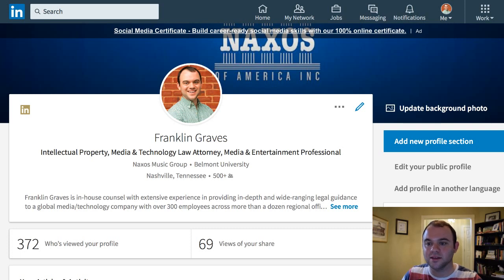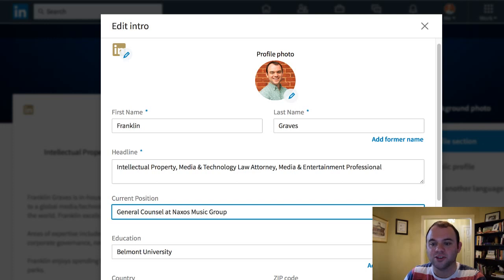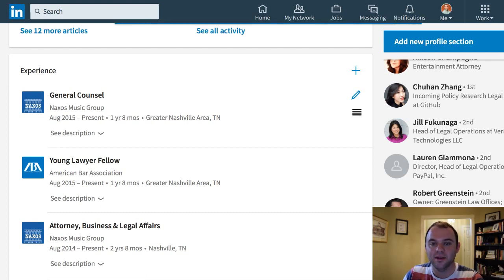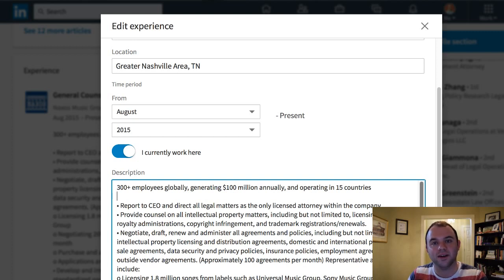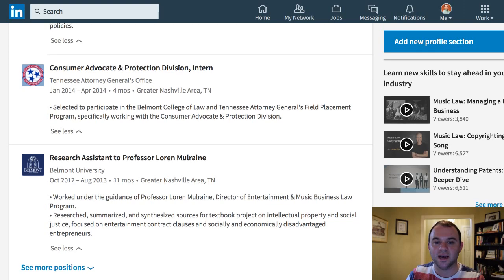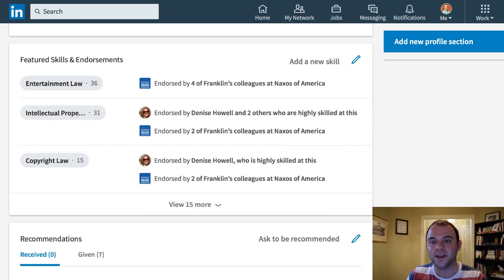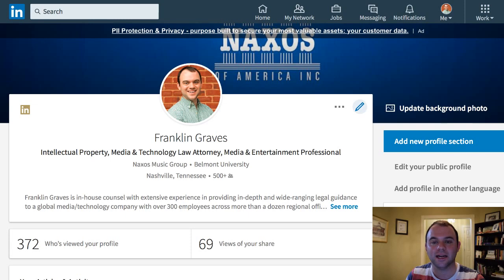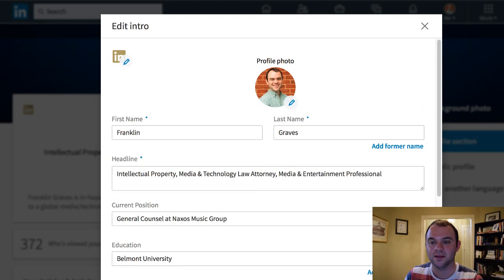Easy LinkedIn Profile Optimization (LIVE!)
LinkedIn is by far the largest professional networking platform and most important when it comes to maintaining your online presence and building an effective professional brand. In this video, I run through some of the key action steps I've taken on my own LinkedIn profile that you can easily do on your own profile.

Have any additional tips or ideas you've put into place on your LinkedIn profile? Let me know them in the comments!

Remember, nothing in this podcast should be considered legal advice. Please consult with an attorney on any legal issues you may be facing.